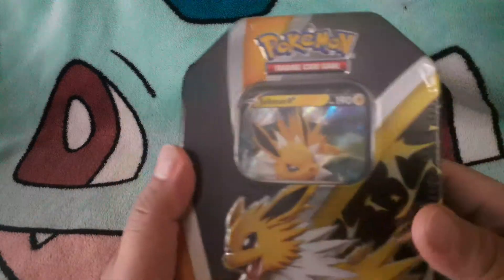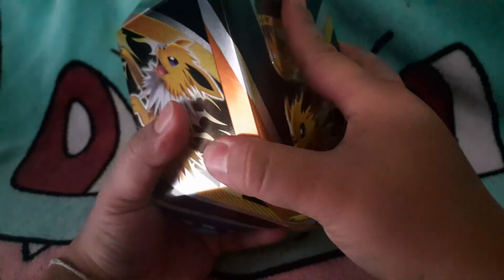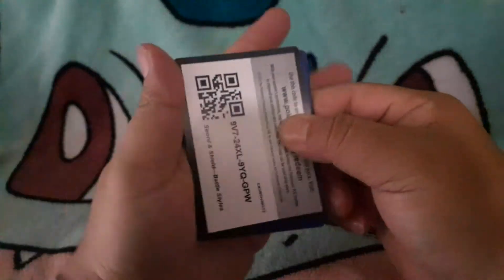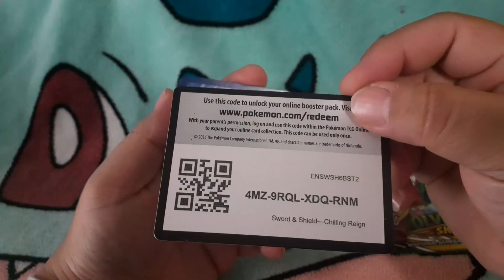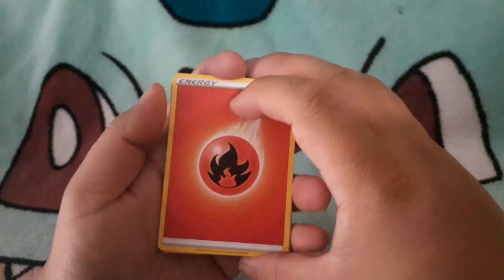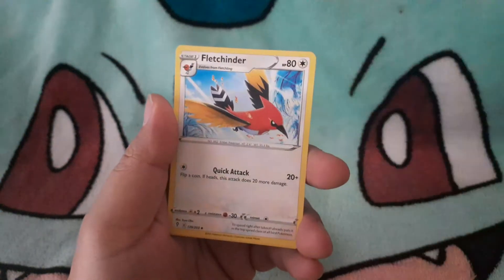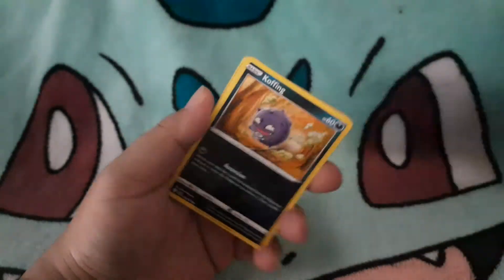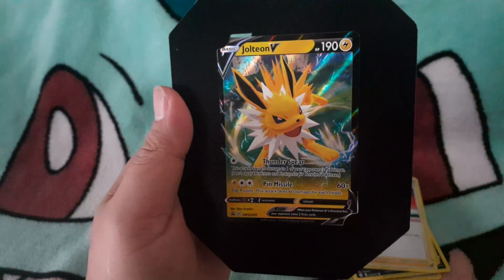Jolteon V Tin Opening